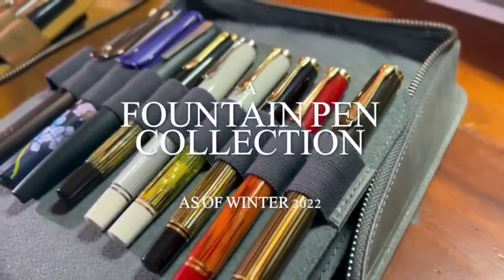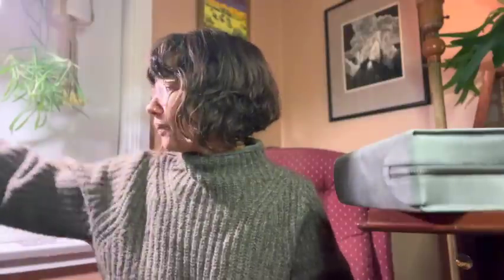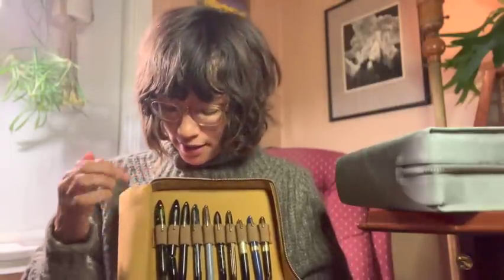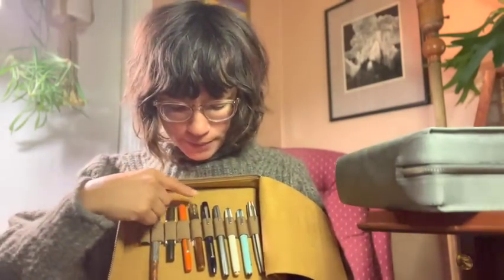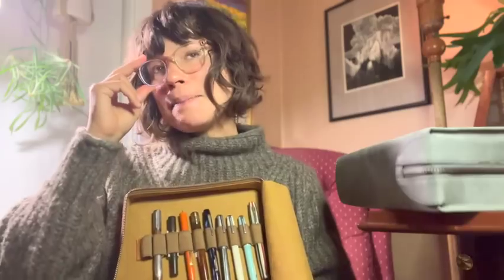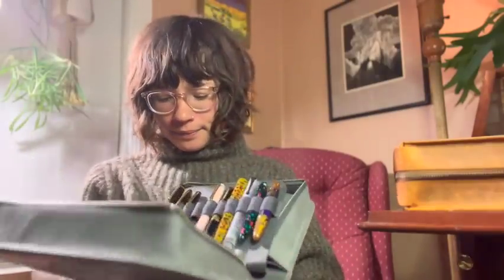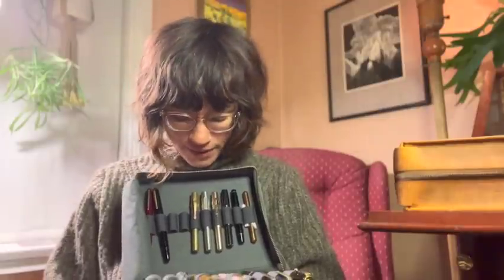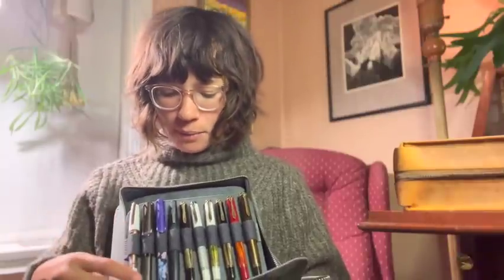Fountain Pen Collection 2022!